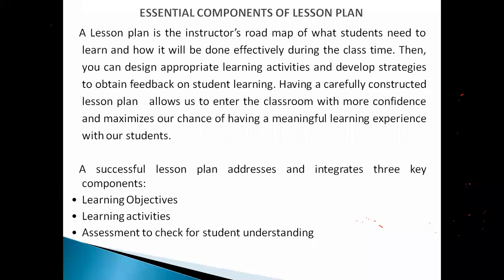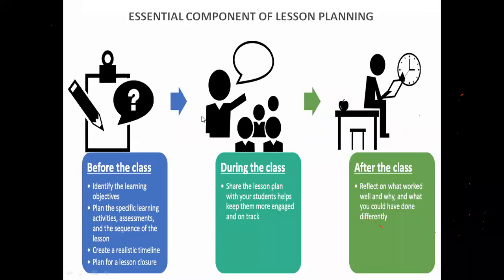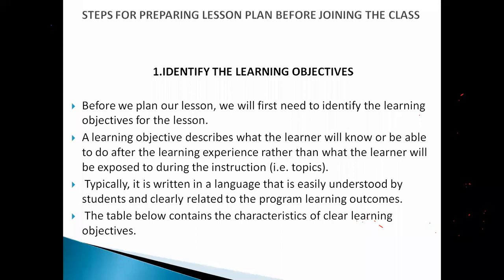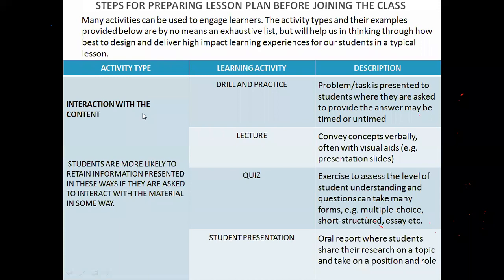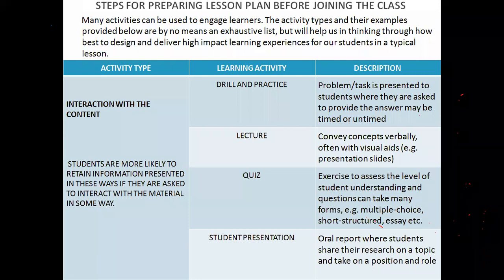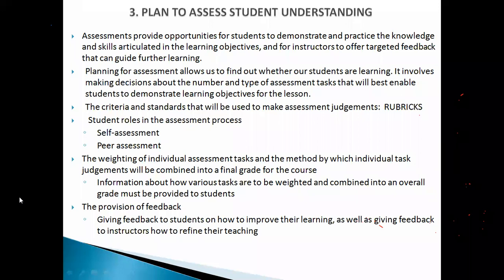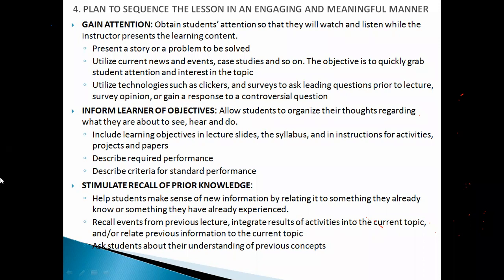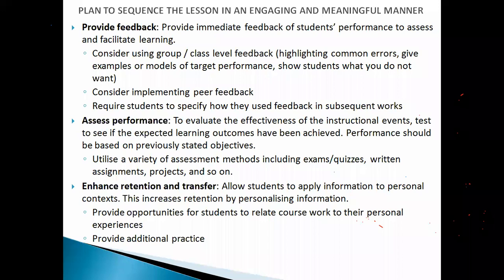15-01-2022, in house training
Video from Abinash Banerjee